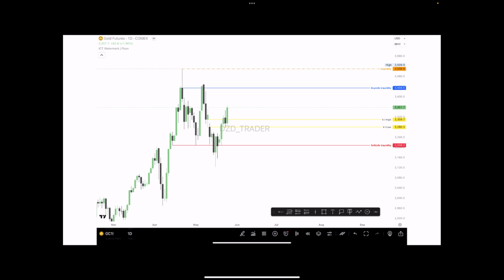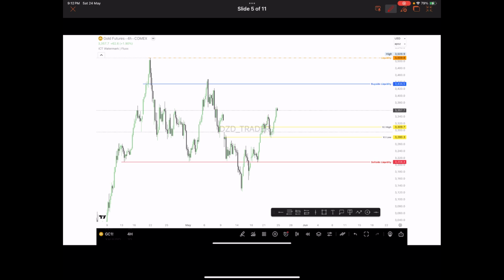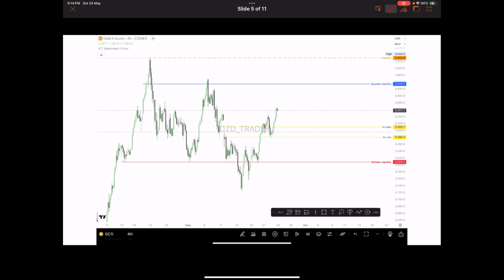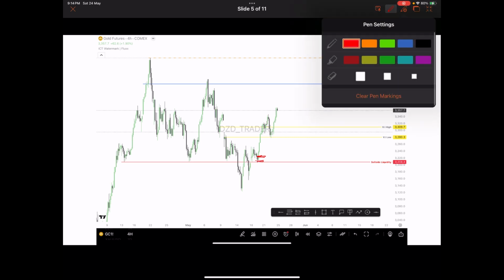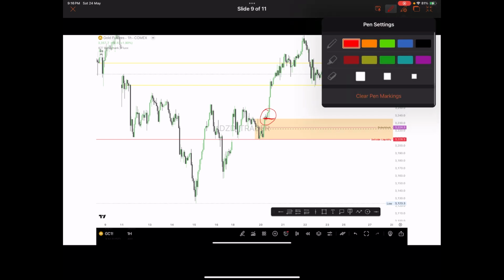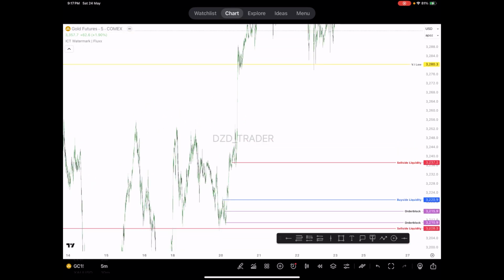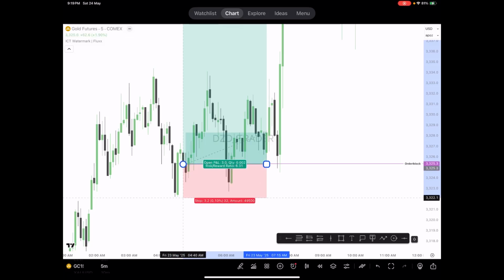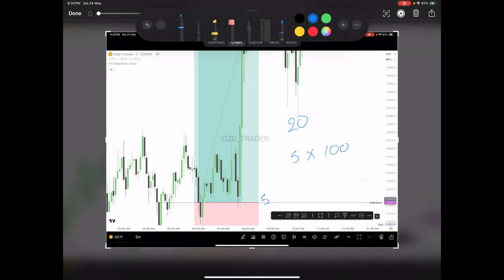SERIES OF ORDERBLOCK STRATEGY A.K.A SLINGSHOT